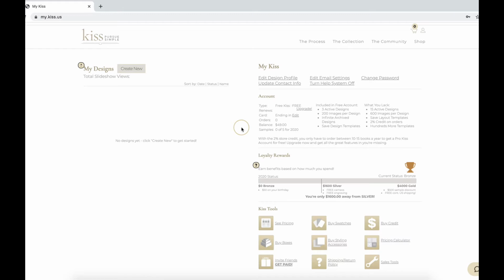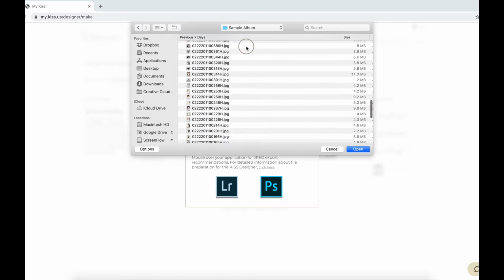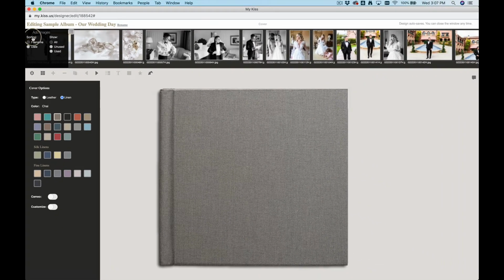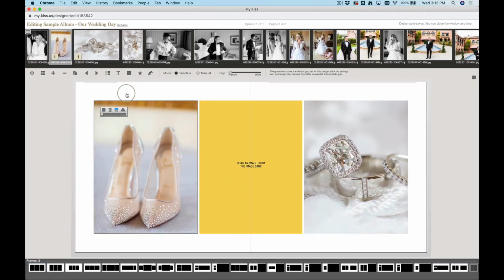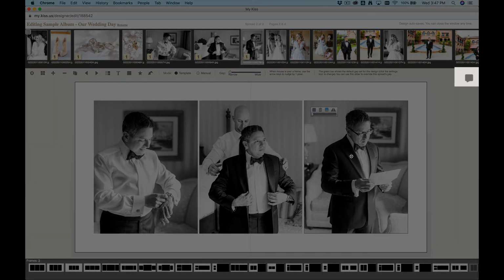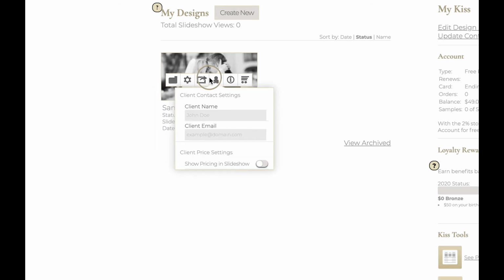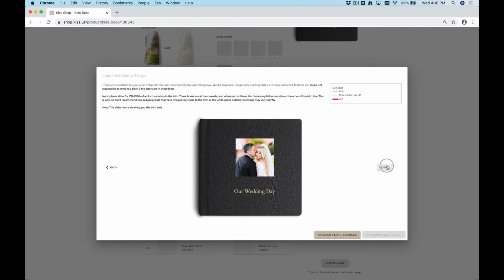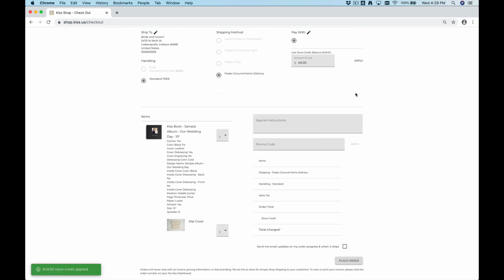How to design an album in the Kiss Designer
Jill walks you through creating a design, simple design tips and tricks, sharing your design with your clients, and ordering an album with Kiss Books

Kiss Books
Design, share and order heirloom albums.